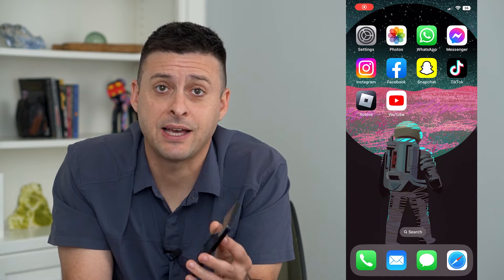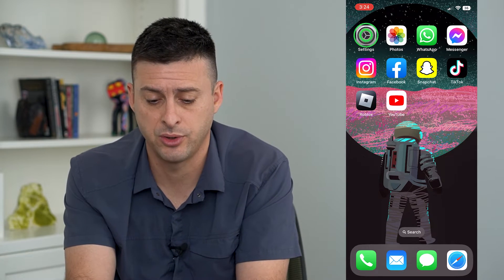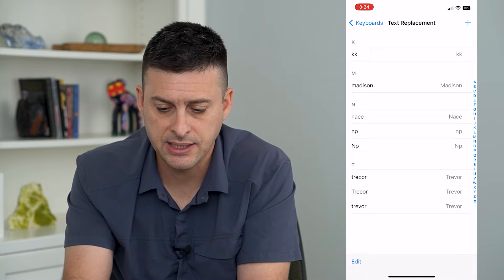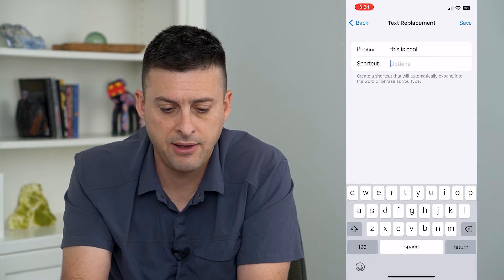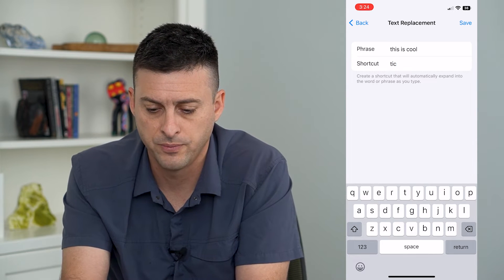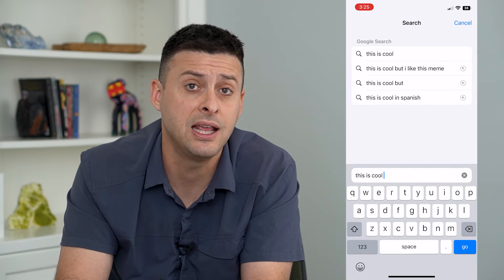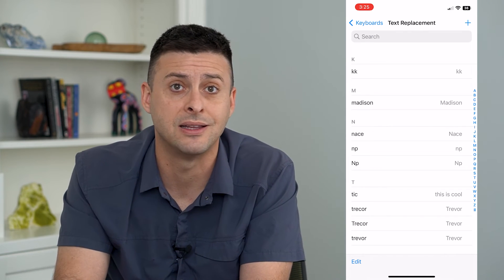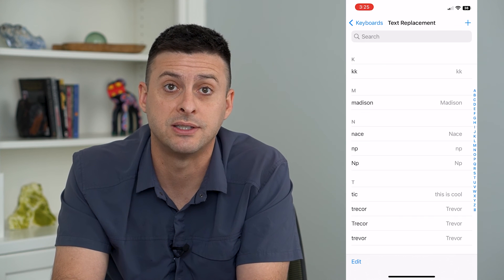How To Replace Text On iPhone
Let's automatically replace text on your iPhone keyboard if it keeps trying to auto correct to the wrong word or abbreviation.